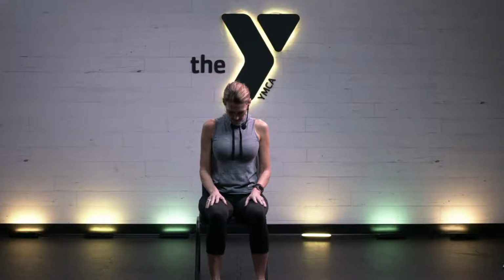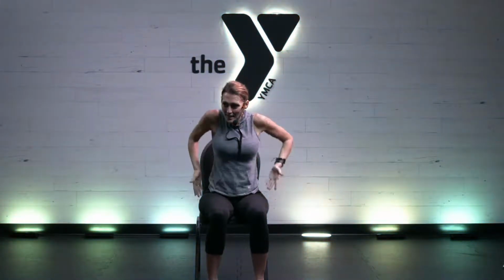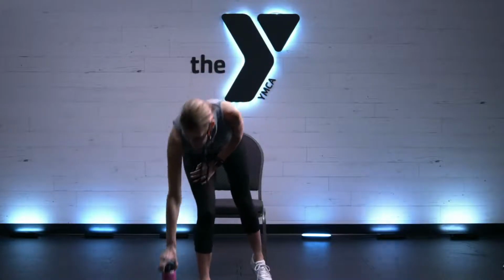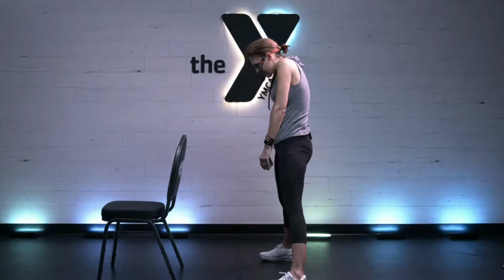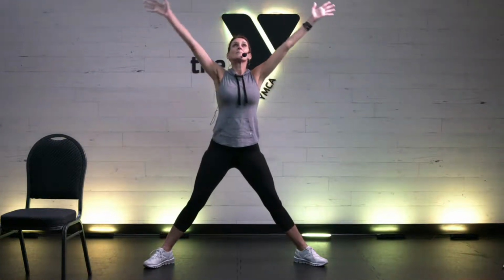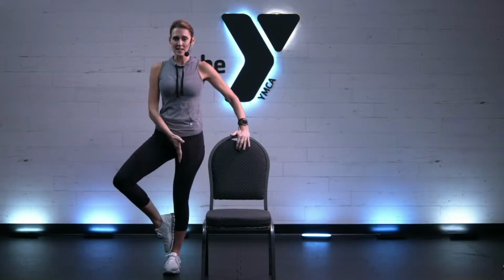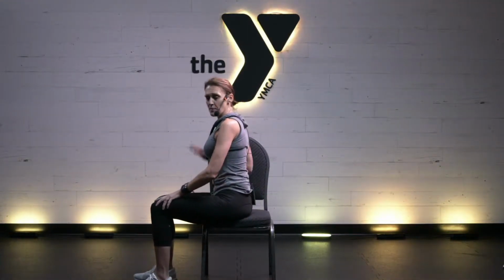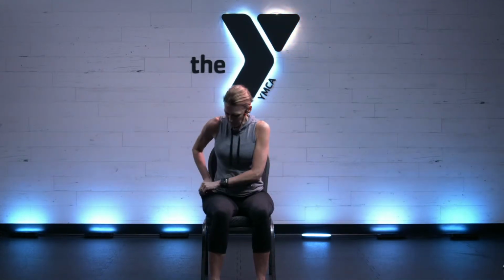Tai Chi: Moving For Better Balance with Pat Graf (Mondays)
Moving for Better Balance is a falls prevention program that uses the principles and movements of Tai Chi in helping older adults improve their balance and increase their confidence in doing everyday activities without the fear of falling.  Moving For Better Balance is modeled from Yang style Tai Chi forms.  Level:  All.  Equipment:  Armless chair.